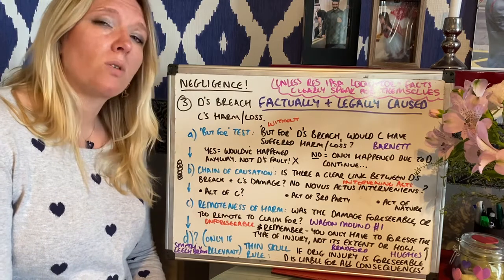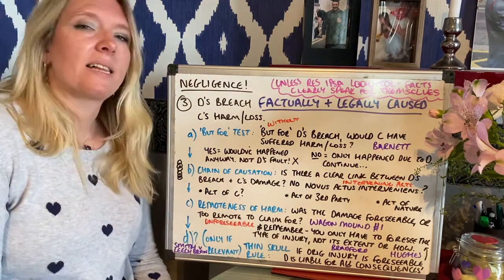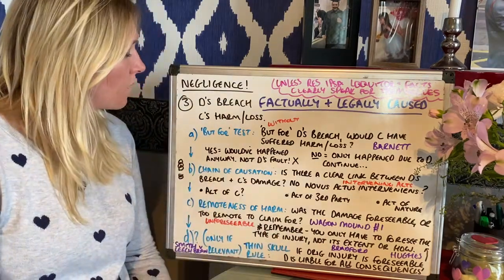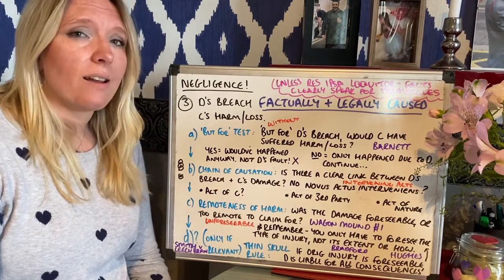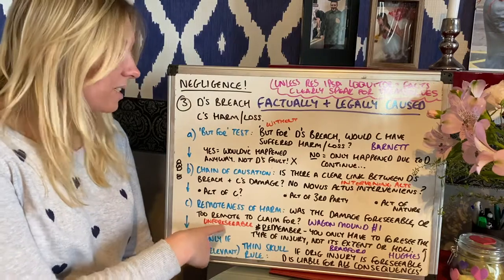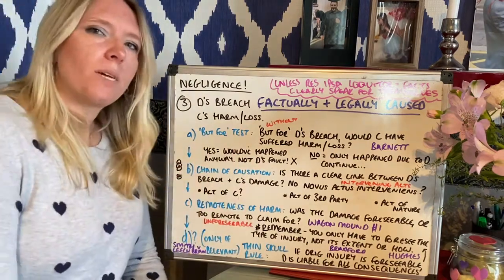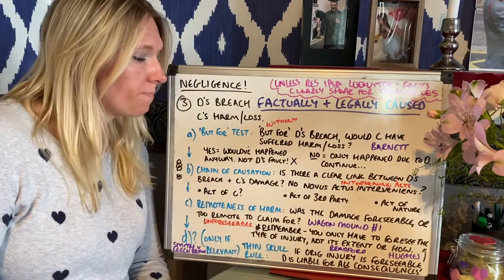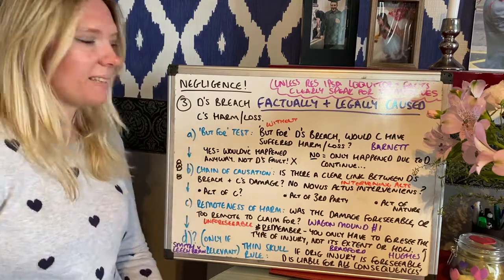Negligence causation summary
A summary video of factual and legal causation in negligence law (OCR A level Law)